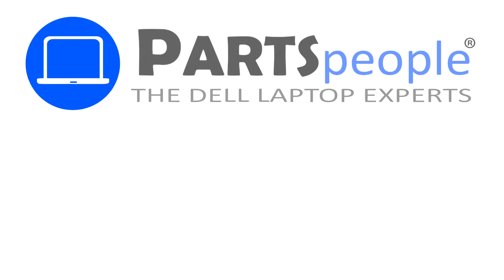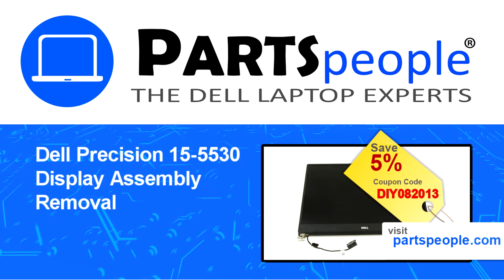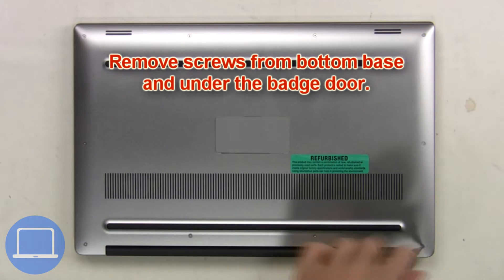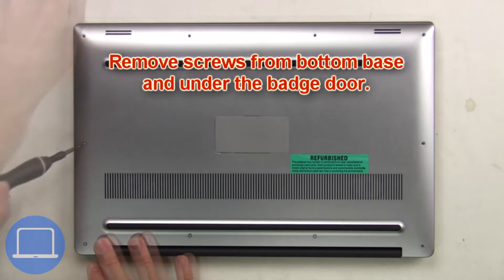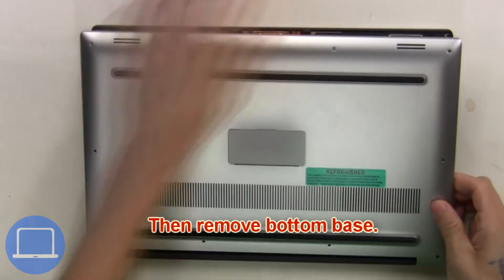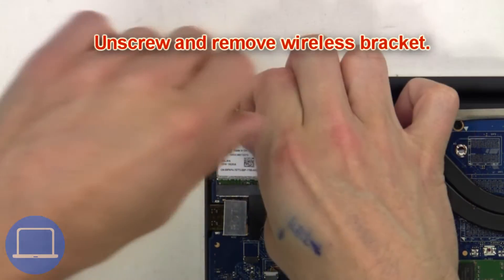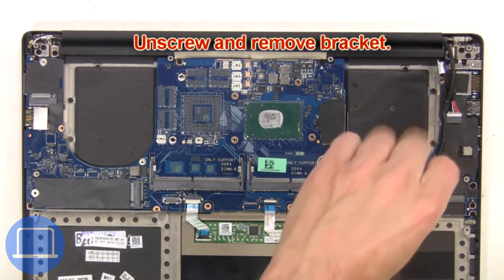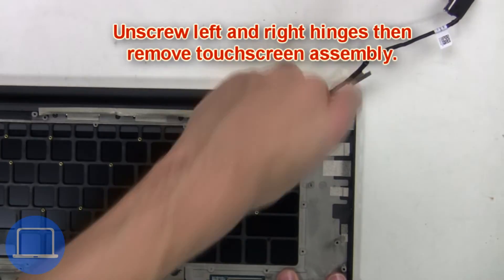Dell Precision 15-5530 (P56F002) Display Assembly How-To Video Tutorial